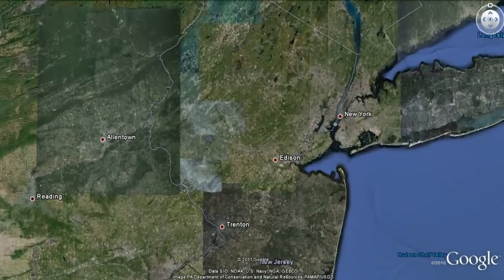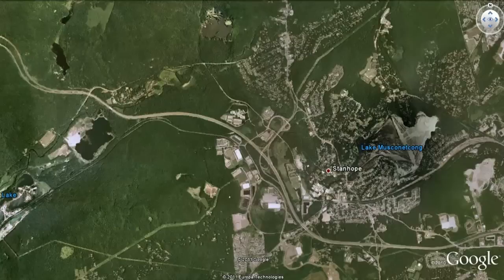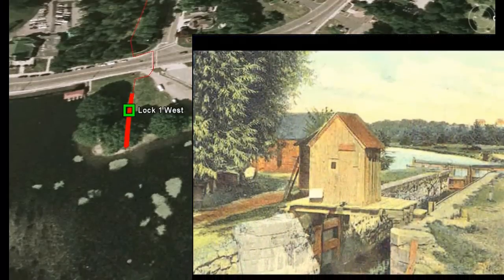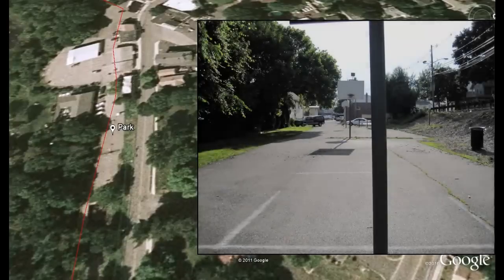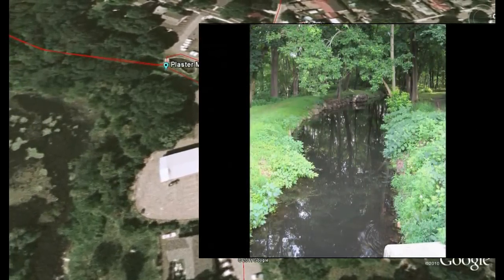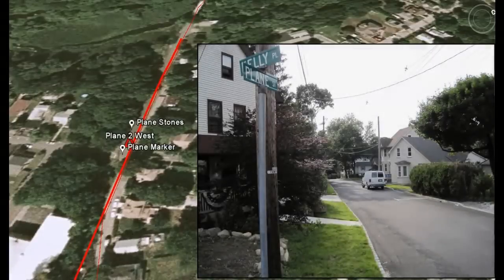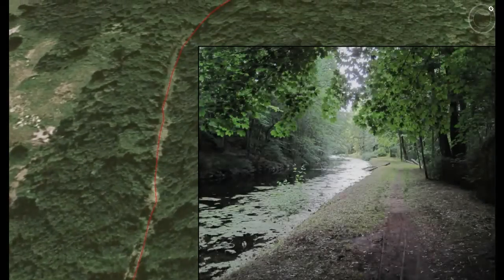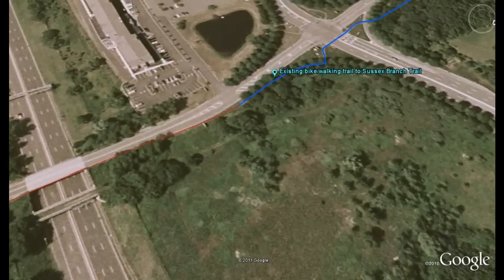Stanhope Trails - Morris Canal Trail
a walking and bike tour in Stanhope, NJ